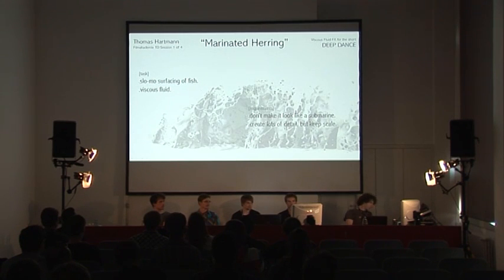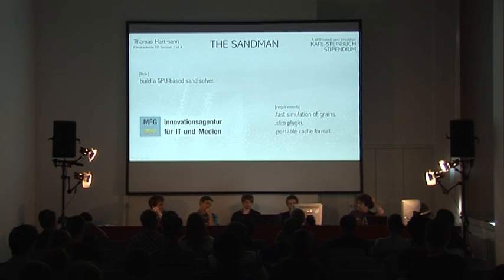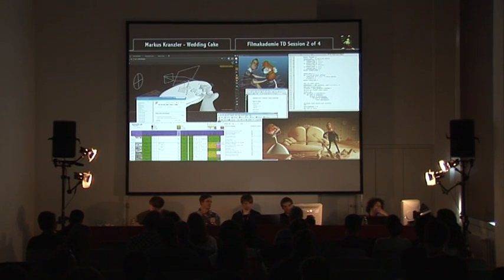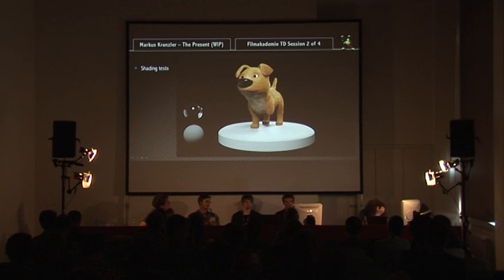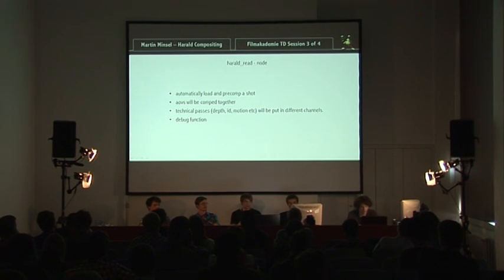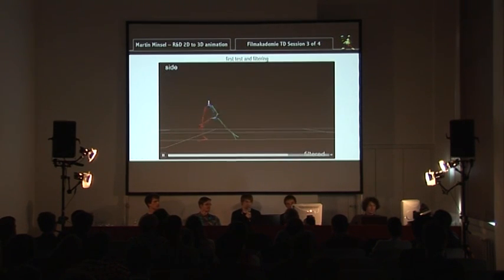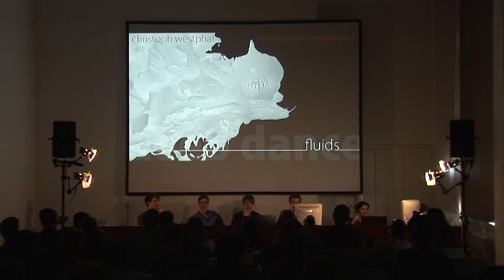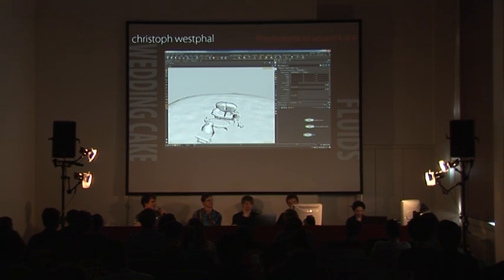Technical Director Session @ FMX 2013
The Institute of Animation offers a 30-month training program for computer science graduates who are aiming to become Technical Directors (TD). The program combines students' previous technical knowledge with actual film projects. Working in a production team, they learn how to solve real-world problems. They design setups and rigs, acquire experience in lighting, shading, rendering, textures and effects, learn how to work with expressions and scripts, to program tools and plug-ins, to automate animation and other processes as well as to set up workflows and production pipelines. As part of the curriculum, students can actively participate in the Institute's research and development projects.

Speakers are TD students in their fourth year of studies:

Thomas Hartmann - Realflow Fluid FX, Shading & Rendering 'How to get a Girl', GPU Sand Simulation

Markus Kranzler - Lighting & Rendering 'Wedding Cake' & 'The Present'

Martin Minsel - Compositing for 'Harald', Pipelining Tool 'Pipelion', R&D 2D to 3D animation convertion

Christoph Westphal - Houdini Fluids for 'Deep Dance' & 'Wedding Cake', Rigging 'Rollin Safari'

Application deadline for fall 2014 is May 5, 2014!